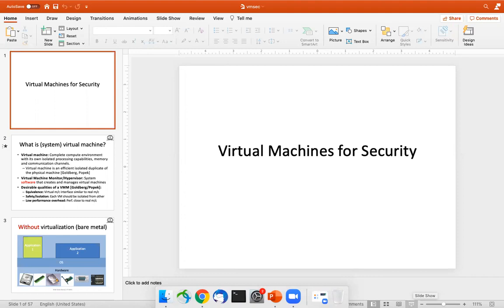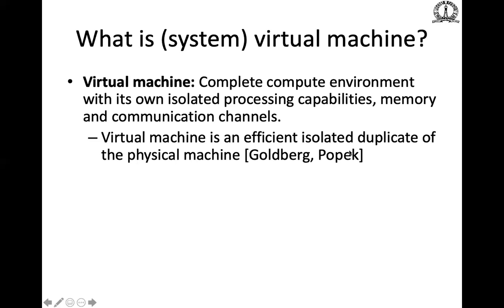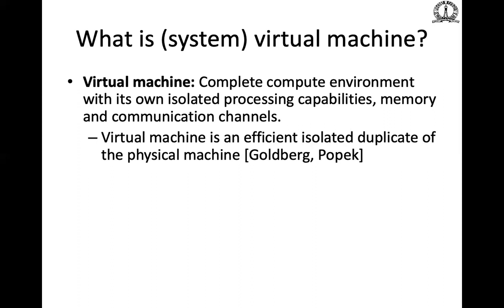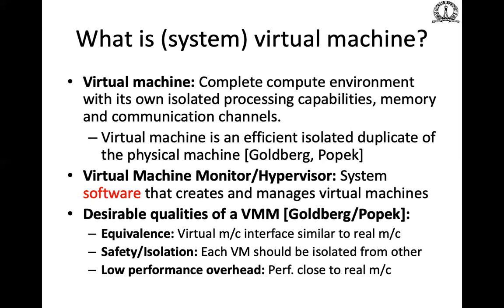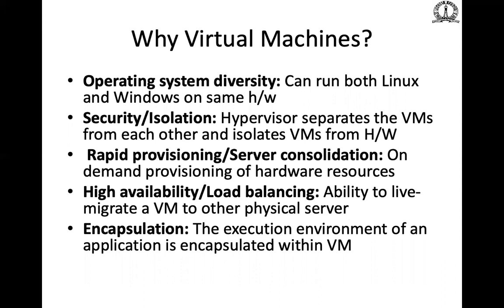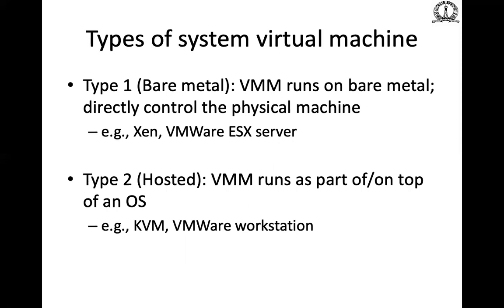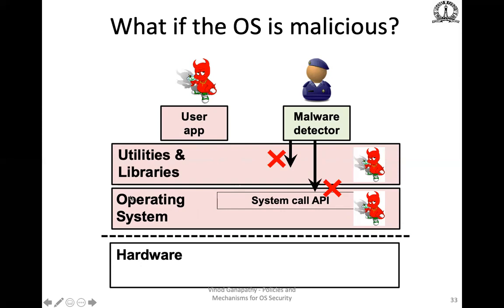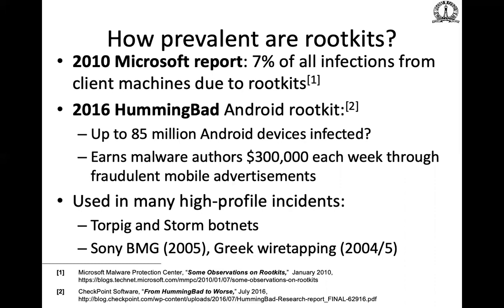Lecture 11 - Virtualization and applications, Virtual Machine Introspection for Security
Course Title : Computer Systems Security
Course Instructor : Prof Vinod Ganapathy, IISc
Pre-requisites – Standard undergraduate exposure to computer security

The owner of this video is Prof Vinod Ganapathy, IISc.

This video is part of the series of lectures offered by Prof Vinod Ganapathy as a part of the Computer Systems Security course at IISc in the 2020 Autumn semester.